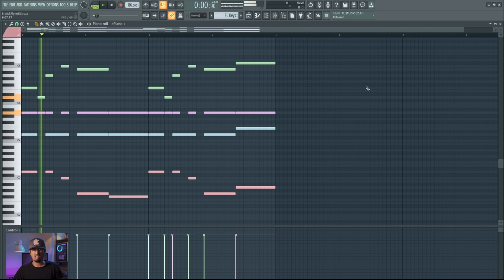Create Amazing Harmony Quickly [TUTORIAL]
Spice up your arranging skills with some buttery Counterpoint...

If you still suck at programming, good news! You don't have to!

My new original "Kiki" is now!